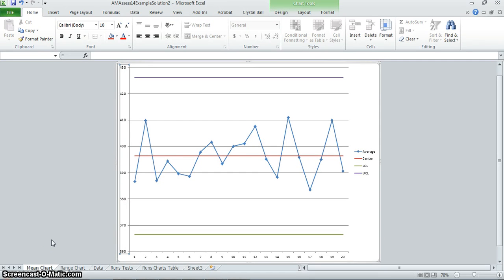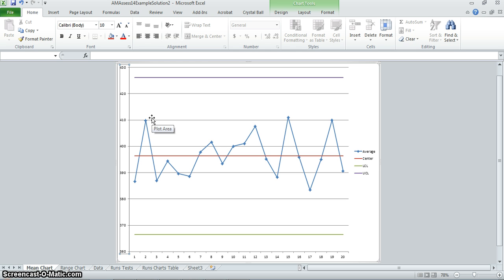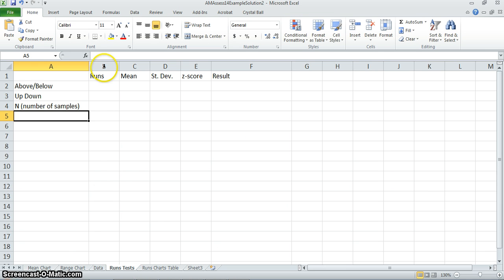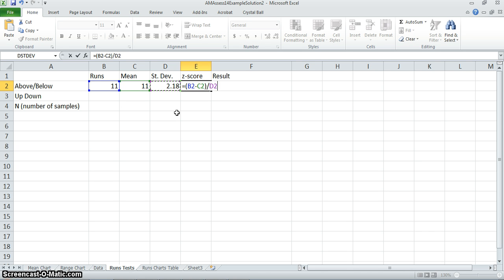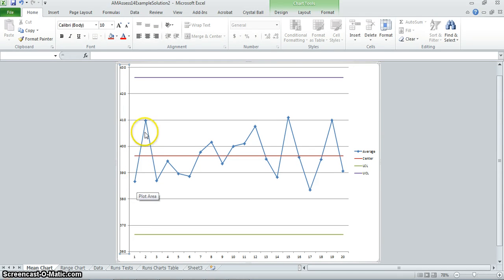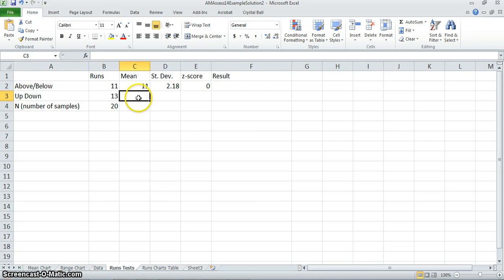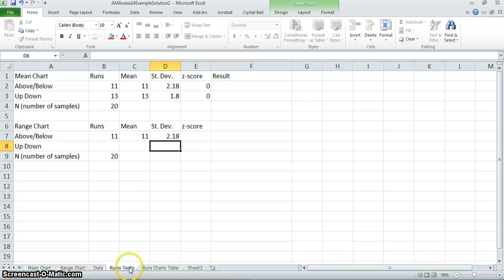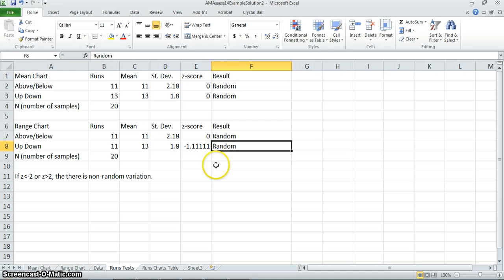Runs Tests for Control Charts